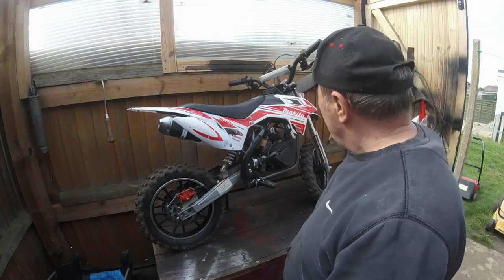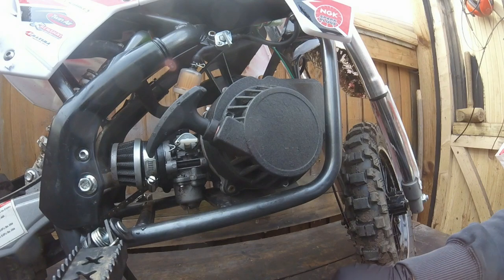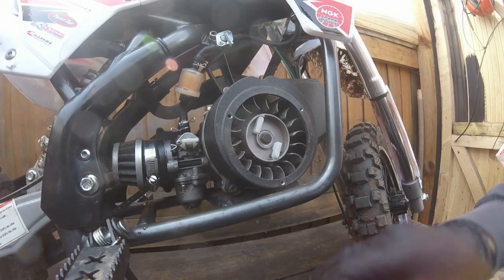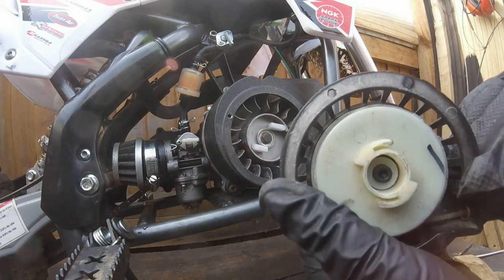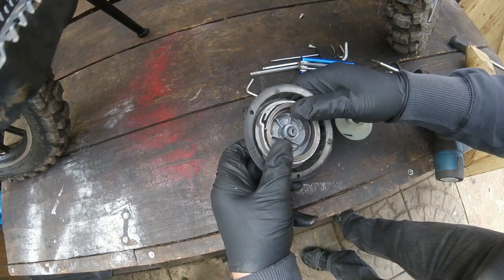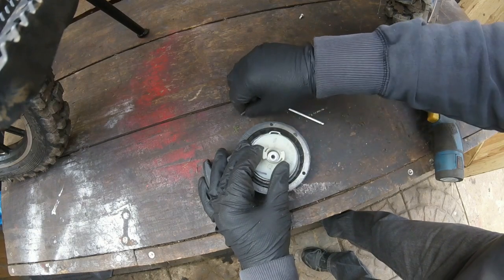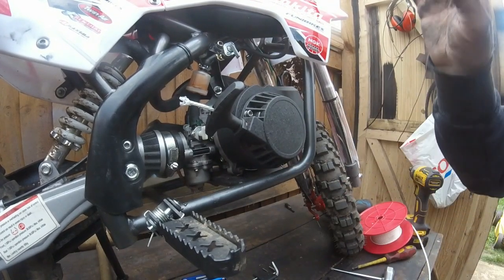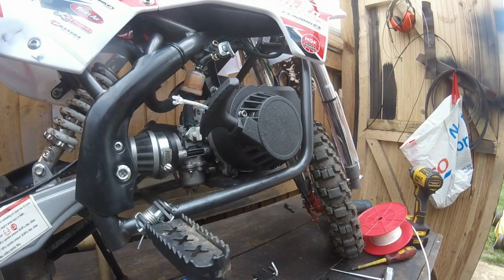49cc mini bike recoil repair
This video is about this little 49cc mini bike thats got a fuel leak & a pull start problem